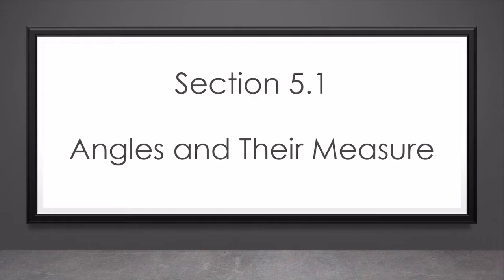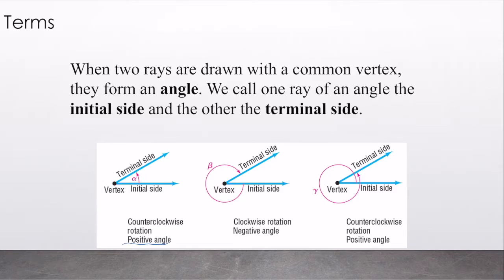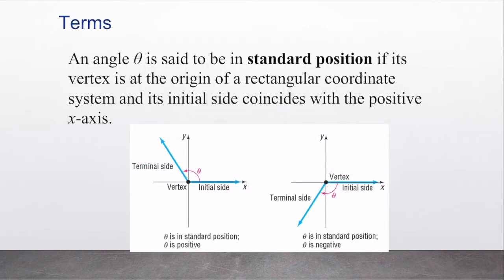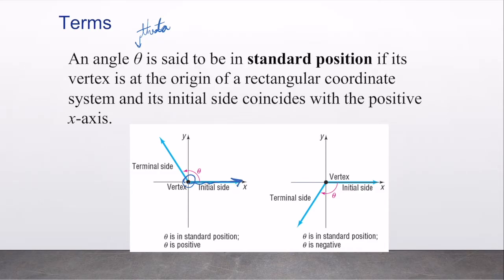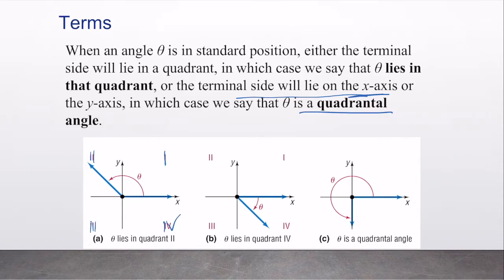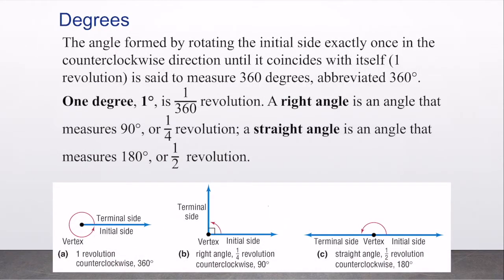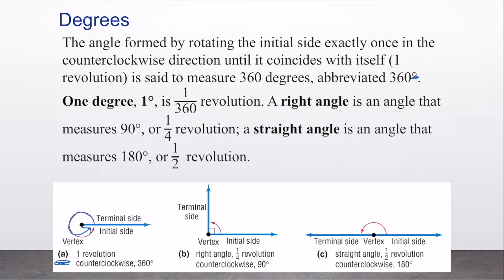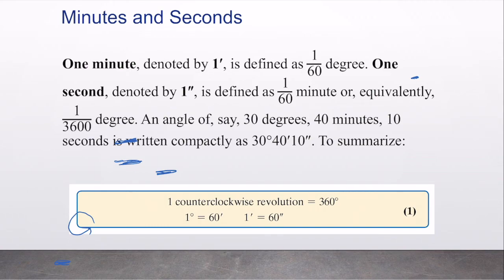MTH1400 Section 5.1 Part 1